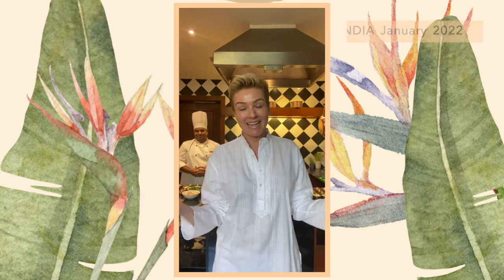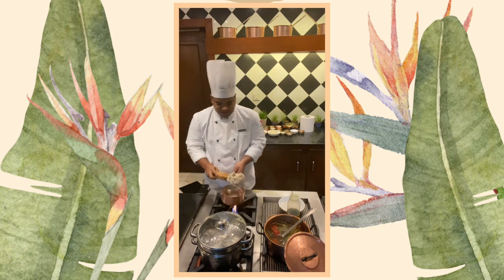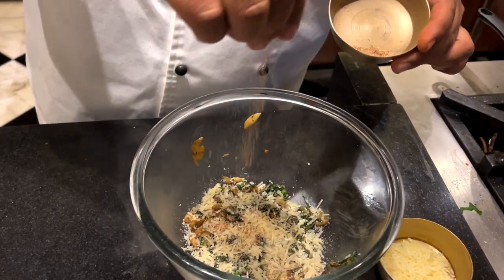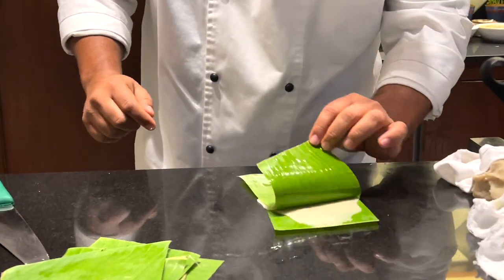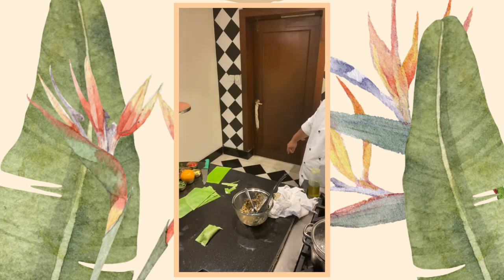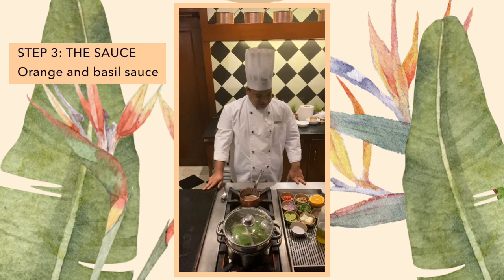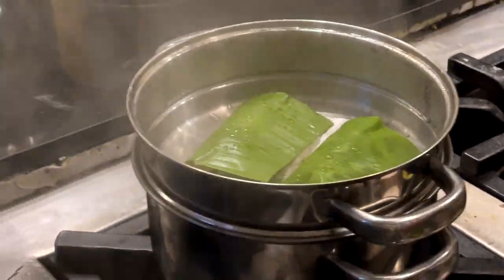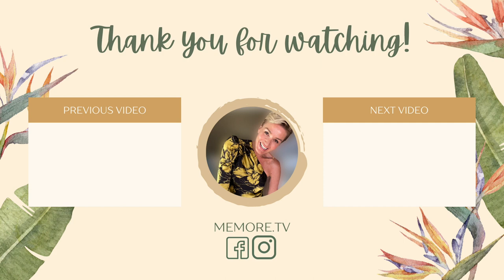How to make Gluten-Free Ravioli from scratch without Pasta Machine // Easy Gluten-Free Pasta Dough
In January 2022 I had the privilege of spending 2 weeks in Ananda in the Himalayas. I also had the experience to cook with Head Chef Diwaker. Here is the last of Chef's three Ayurvedic vegetarian recipes. Have a look on my channel for the other 2 simple Ayurvedic vegetarian recipes. Namaskar.

RECIPE GLUTEN FREE RAVIOLI (10 servings):

For Dough:
1 Cup Rice Flour
2/3 Cup Water
1/2 Tsp Salt
1 Tbsp Olive Oil

Boil water, salt, and olive oil together.
Add rice flour to it and stir.
Cook on slow flame till the whole comes to a dough consistency.
Knead the hot dough lightly on a greased working table.

For Filling:
1 Tbsp Olive Oil
10 Cloves Garlic
2 Pinches of Chili Flakes
2 Cups of Mushrooms, sliced
2 Cups of of Spinach, shredded
1 Tsp Thyme
1/4 Cup Parmesan Cheese, grated
1/4 Nutmeg, grated freshly
Salt to taste
2 Pinches of Black Pepper, crushed

Heat oil in a pan. Keep flame low. Add garlic, thyme and chilli flakes and cook it slowly for a 1 minute.

For Sauce:
1 Tsp Olive Oil
1 Tbsp Onion, chopped
2 Lemons, freshly squeezed
1 Orange,  freshly squeezed
10 Basil Leaves, chopped
1/2 Cup Butter, cubed and chilled
1/4 Tsp Truffel Oil

For Garnishes:
Walnuts
Microgreens

⏰  TIMESTAMPS ⏰
00:00 - Intro
0:43 The recipe - Gluten free ravioli
0:51 Step 1: The dough - How to make a gluten free pasta dough (list of full ingredients in description below)
1:39 Step 2: The filling - How to make a vegetarian filling for ravioli (list of full ingredients in description below)
2:47 Make the ravioli - Put together dough and filling
4:21 Kelly's turn
5:34 Steam the ravioli for 3-4 minutes
5:54 Step 3: The sauce - How to make and orange and basil sauce
6:14 **Tip: Add some orange peel for extra flavour
6:46 How to prevent butter from splitting
7:24 Take out the ravioli and serve
7:55 Microgreens as garnish
8:02 The finished dish
8:08 Outro

FITNESS & HEALTH - INTERNATIONAL LINKS:
Amazon UK:
Knee ice pack
TENS machine
Magnesium capsules
Magnesium spray
Fit Pro Rebounder
Rebounder Stability Bar
Knee Support
Hoka Arahi
Wrist weights
Leg pillow

Amazon USA:
Knee ice pack
TEMS machine
Magnesium capsules
Magnesium spray
Fit Pro Rebounder
Rebounder Stability Bar
Knee Support
Hoka Arahi
Wrist weights (buy the 3 lbs each - 6 lbs pair)
Leg pillow
Ever Last Boxing Gloves

Amazon USA:
Small Clip-on LED light with phone holder
Larger Led Ring Light
Neewer two Large Professional Lights
Kelly's professional Canon Camera Powershot G7
Neewer 70 inch Aluminium Tripod
Additional Tripod

thank you for choosing my link! Kelly xx

Location Courtesy: Ananda in the Himalayas